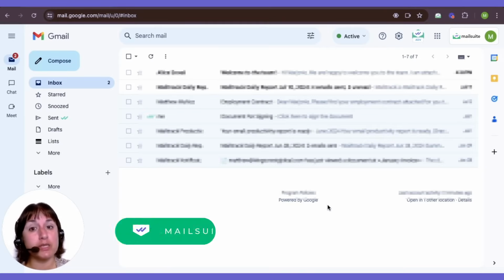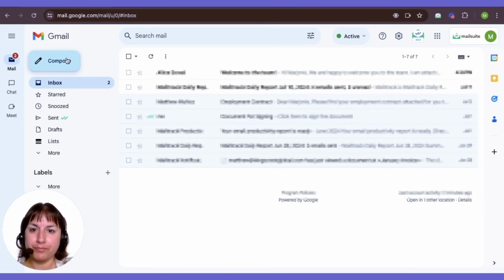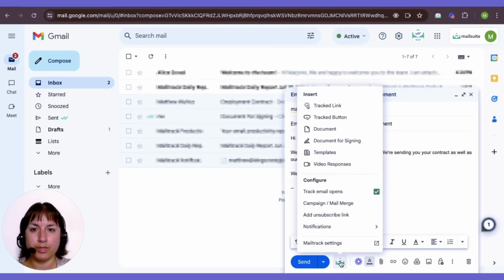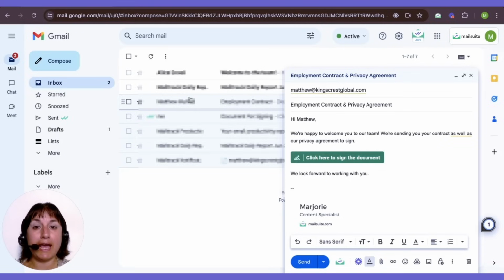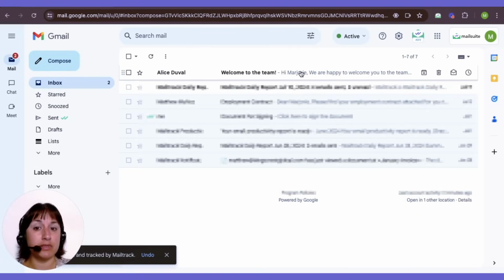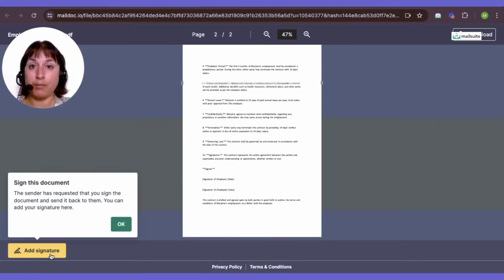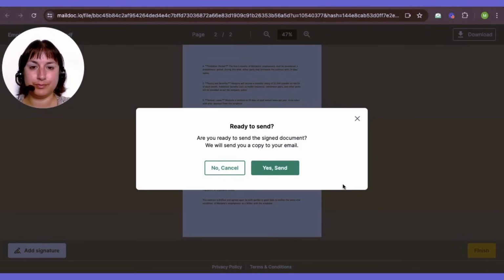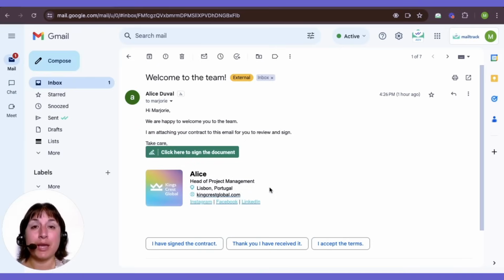Send Documents for eSignature with Mailsuite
Download Mailsuite for Gmail today to seamlessly send documents for signing in Gmail.

Send PDFs for signature with Mailsuite in just a few steps, making it possible for your recipients to sign the PDF online without having to download and upload it, or even leave the message:

1. From your email composer, click on the Mailsuite icon and select the option to insert a document for signing.
2. Select and upload your PDF.
3. Hit send!

Your recipients will only need to click on a button to add their digital signature to your PDF.

Mailsuite automatically sends signed copies, ensuring efficient and secure eSigning for all parties.

This feature is only available with Mailsuite Advanced.